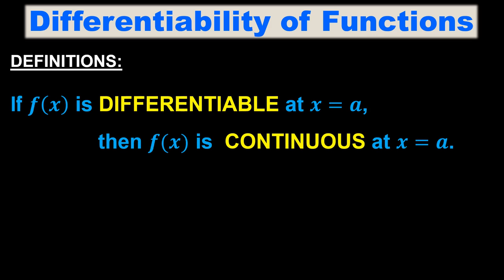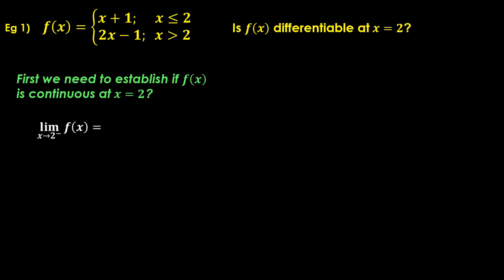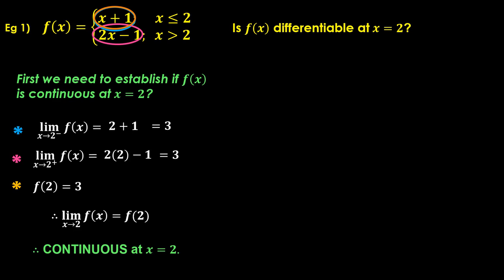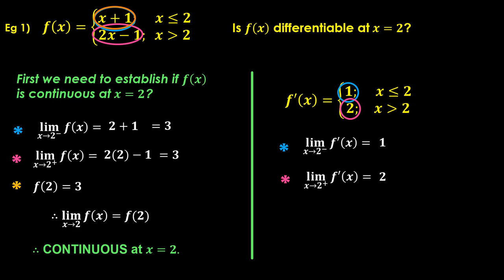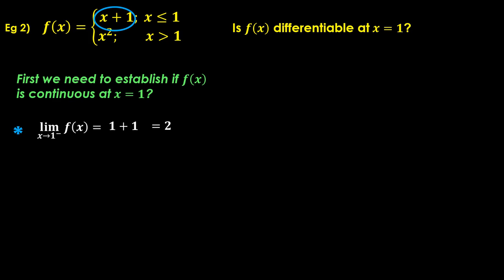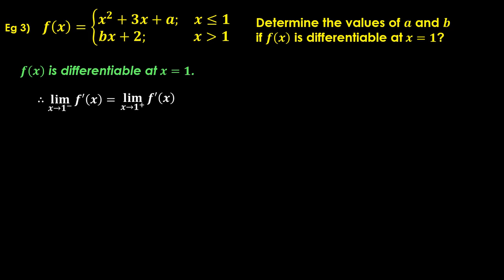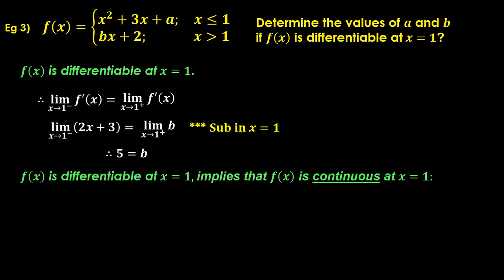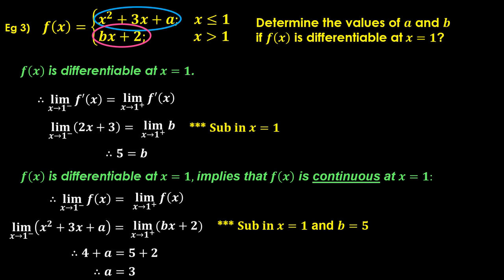Differentiability of a function in a specific point (Further Studies Mathematics)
Differentiability of a function in a specific point (Further Studies Mathematics; Advanced Programme Mathematics